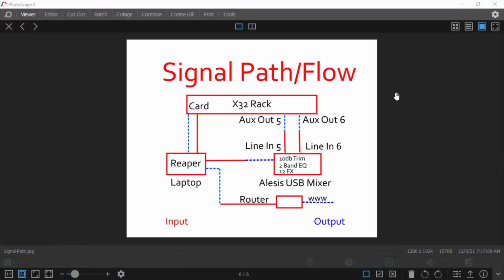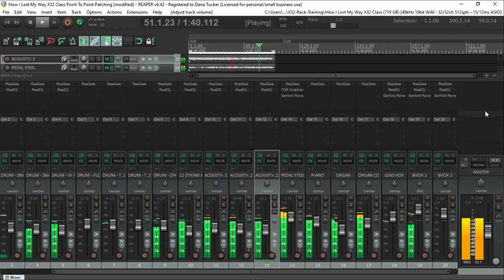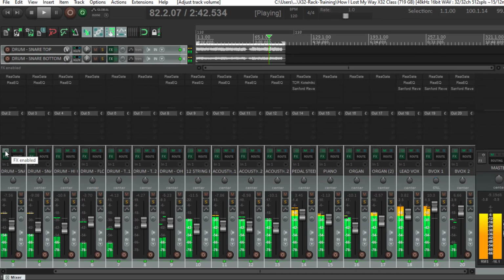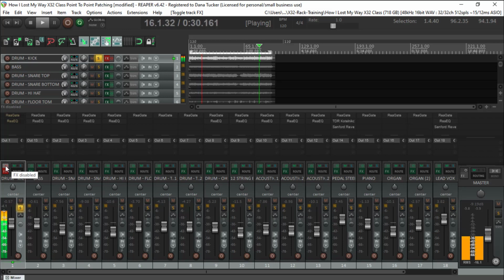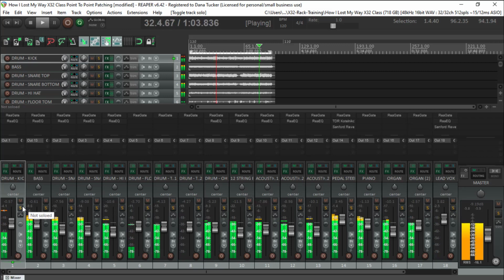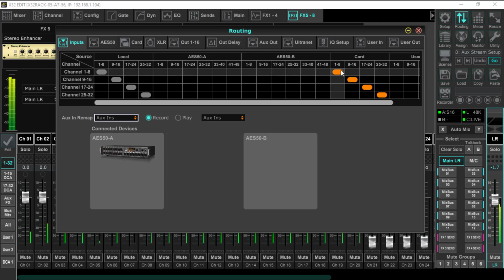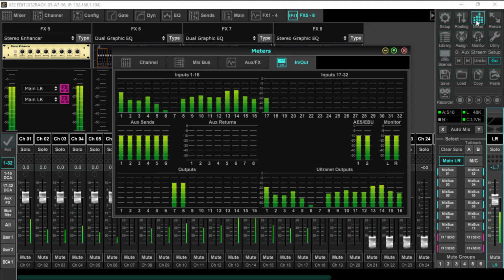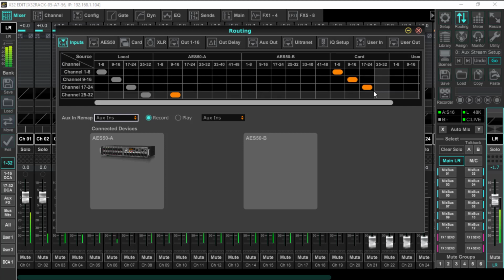Using Reaper Plugins With The X32 Rack For Live Shows Or Streaming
Hello, my name is Dana and I have been recording the “Spoken Word” for 45 years. I have analyzed close to 10,000 Podcast files using the recommended standards set forth by the Audio Engineering Society, commonly referred to as the AES.

I am also the owner of D & L Studio LLC. Please keep in mind that meeting the requirements concerning the ACX is more complex then Podcasting will ever be! With Podcasting, there are only recommendations. With the ACX, they are requirements. If you do not meet them, you will be rejected! I am an active Narrator with the ACX.

Audio is fun! Mixing and mastering is really quite simple when it comes to the spoken word. STAY OFF EBAY looking for cheap mics. In the last 12 months they have been flooded with counterfeit brand name mics. It has gotten so bad that the real manufactures of these products are now listing this statement on their official sites as well!

X32 Rack Users Group on Facebook